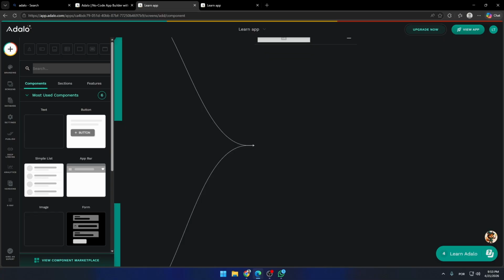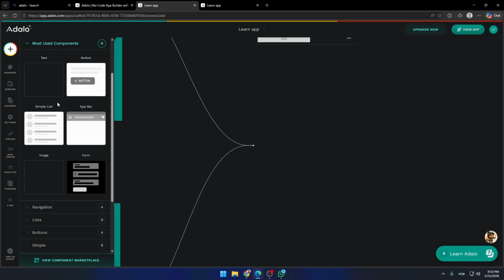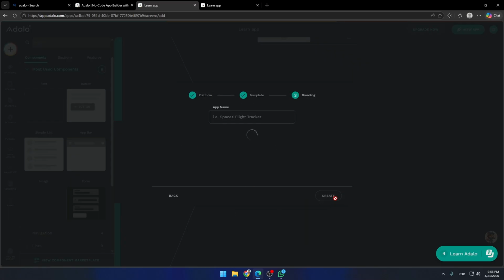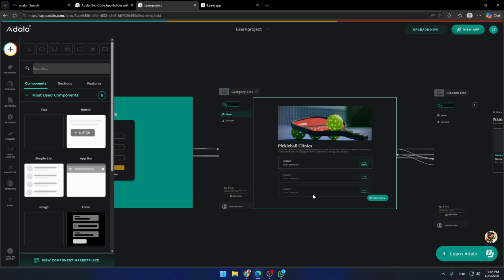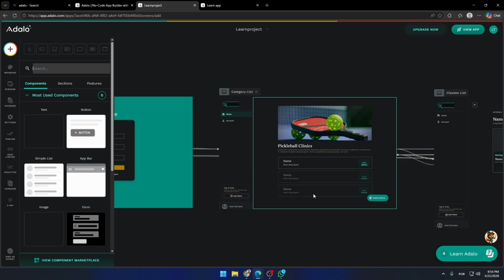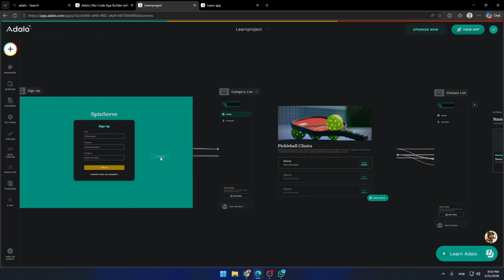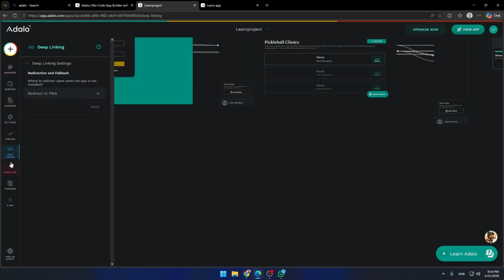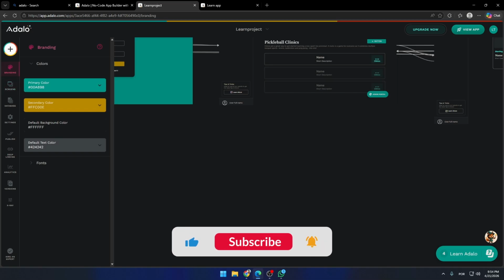ADALO TUTORIAL FOR BEGINNERS (STEP-BY-STEP GUIDE 2026)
In this 2026 beginner-friendly tutorial, you’ll learn how to use Adalo to build apps without coding. Adalo is a no-code app builder that lets you design, build, and launch mobile or web apps using a simple drag-and-drop interface.

In this video, you’ll learn:

How to create an Adalo account
How to start a new app project
How to design screens and layouts
How to add components and features
How to create and manage a database
How to build workflows and actions
How to preview and test your app
How to publish your app

This tutorial is perfect for beginners who want to start building apps using Adalo without programming skills.